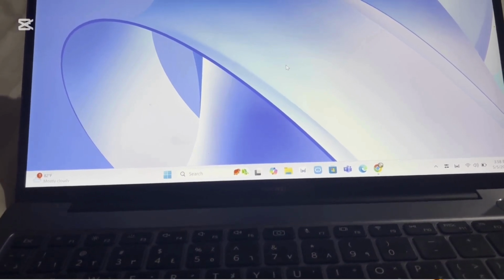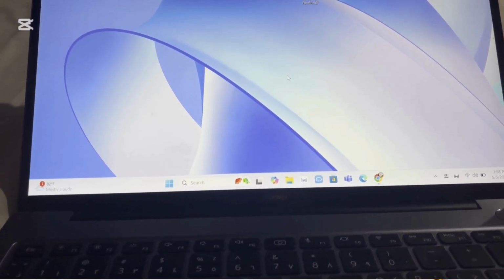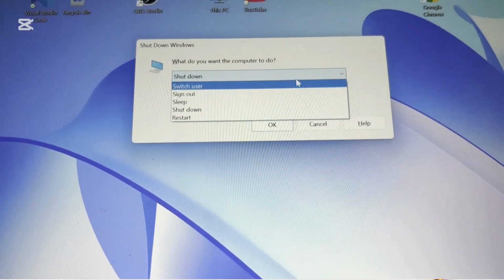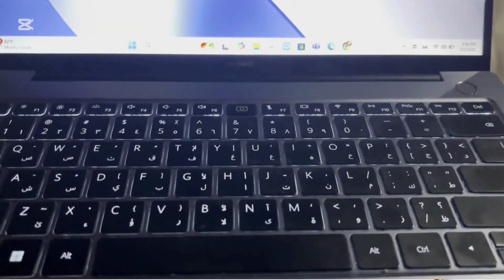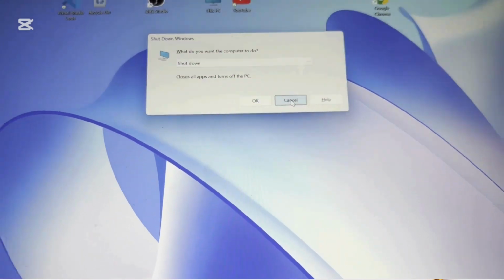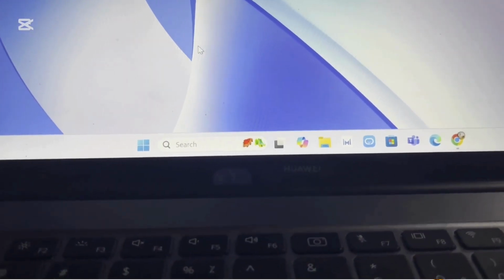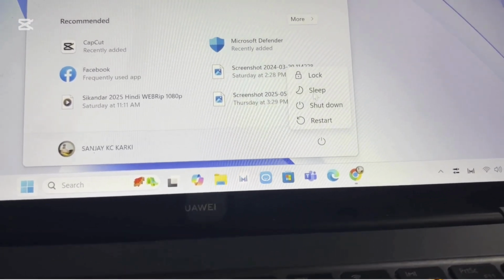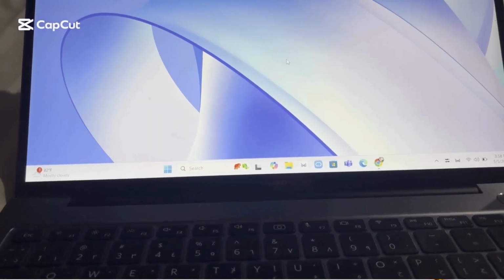How to Shutdown PC/laptop Safely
Want to know the correct way to shut down your PC or laptop to avoid system issues or data loss? This video will guide you through the steps on how to shut down your computer safely and properly. Whether you're asking, "How do I shut down my PC or laptop safely?" or just want to avoid common shutdown mistakes, this tutorial has you covered. Learn the safe shutdown process for your device and ensure better performance and protection. Watch now to see how you can safely shut down your PC or laptop today!

Timestamps:
00:00 How to Shutdown PC/Laptop Safely
00:06 How Do I Shutdown My PC or Laptop Safely?